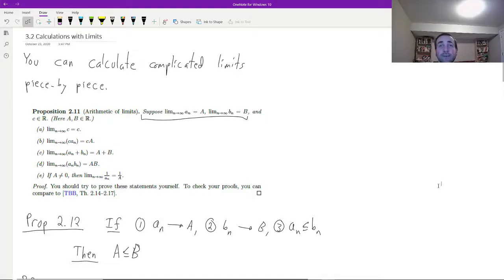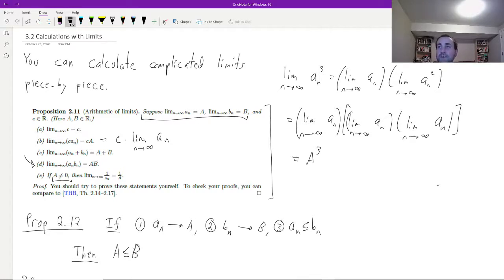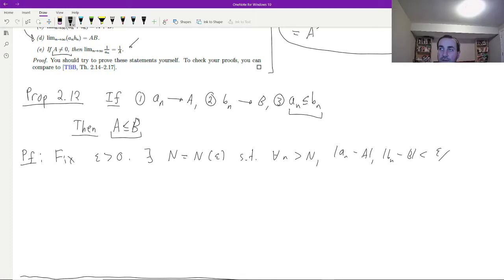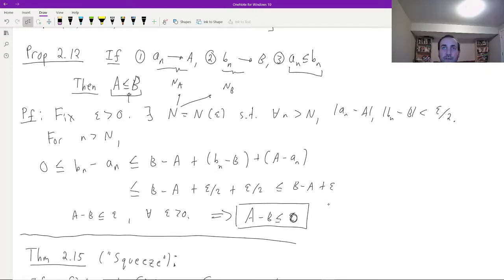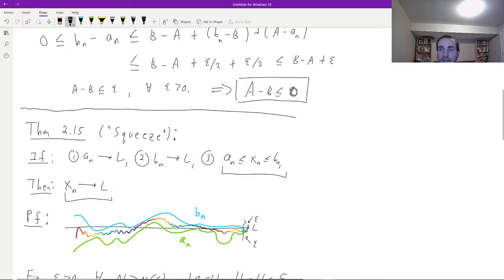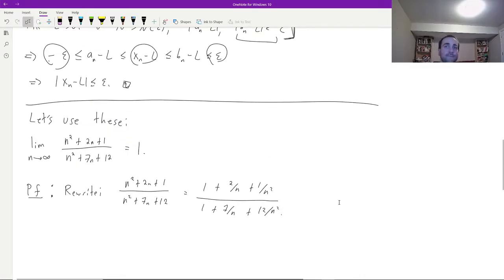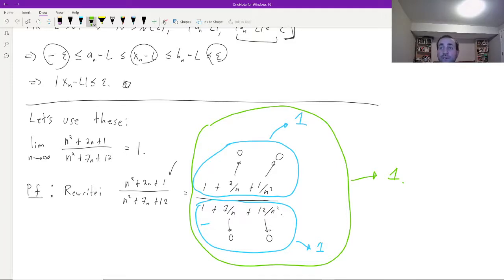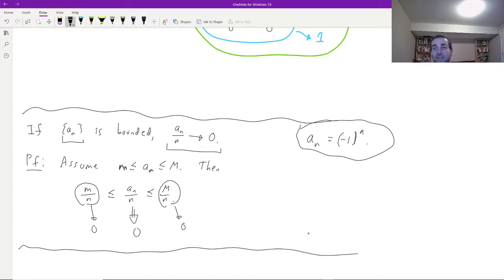MAT 2125 - 3.3 - Calculating Limits